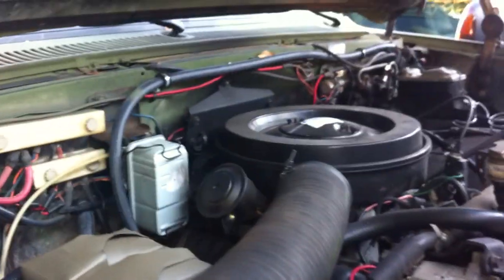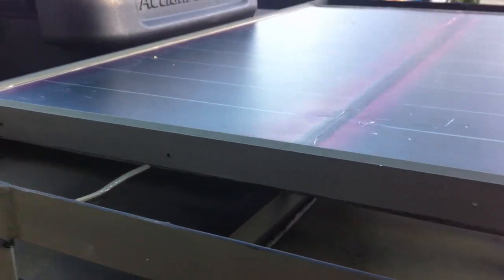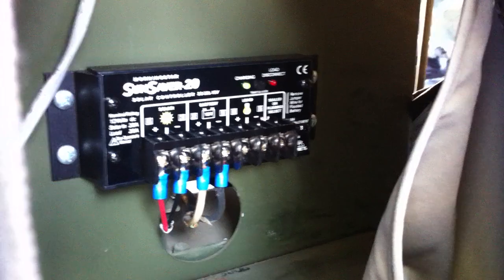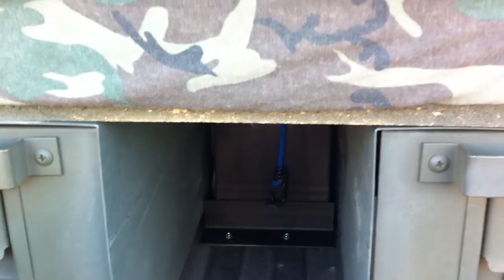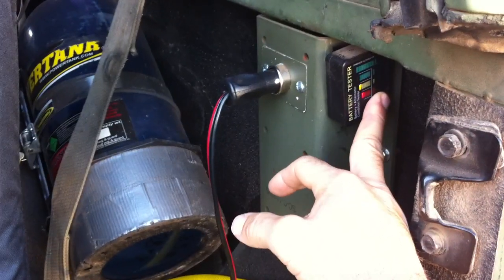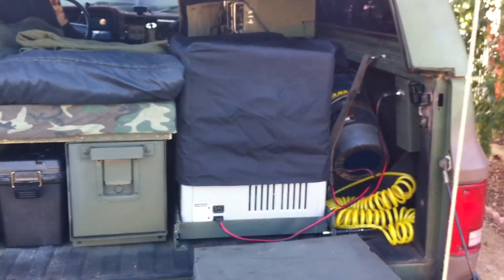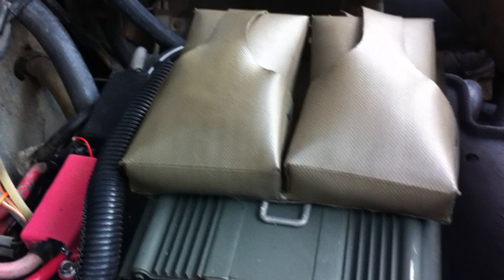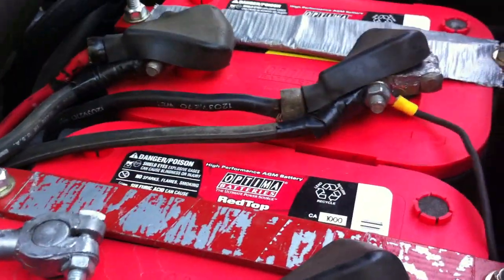NEW!! Solar panel set-up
his is a 60watt USED RV solar panel, it does not have a glass top it is plastic so it can take a beating, i do not know who makes it or the model #. it runs to a morningstar sunsaver ss20l-12v charge controller (this is the best out there) then to two 6v deep cycle golf cart batteries. (making 12v)  it has run my refrigerator for a week and has not even dented the battery output, every day the panel tops them up even with the fridge running. can run indefinitely.